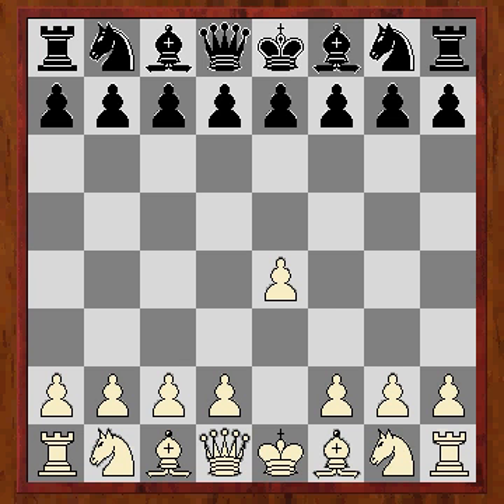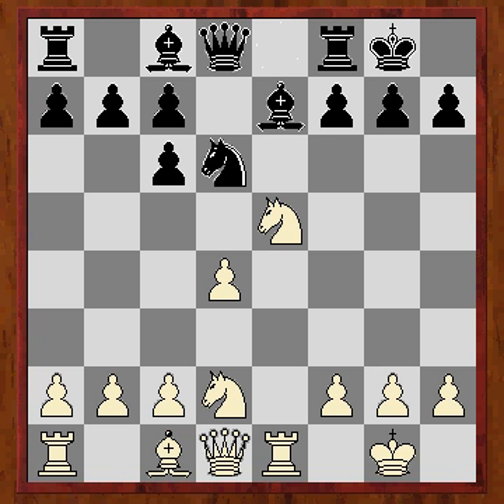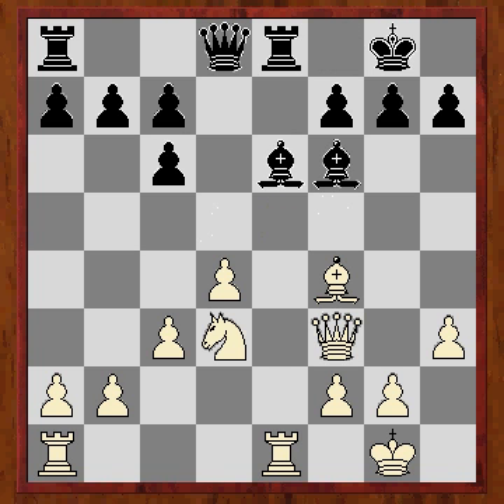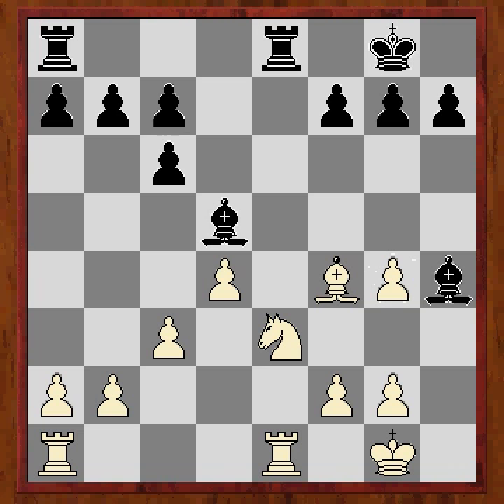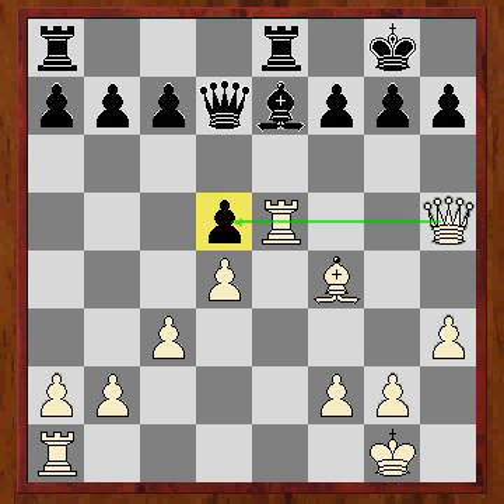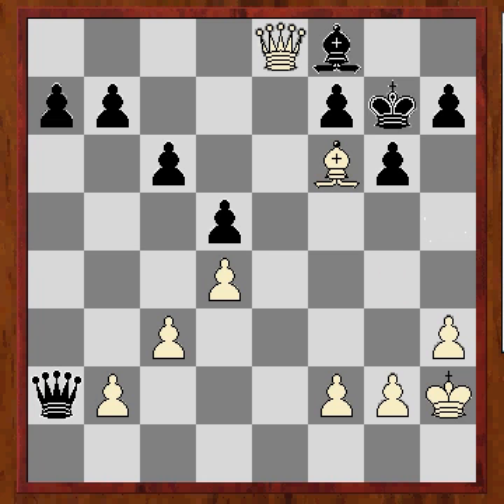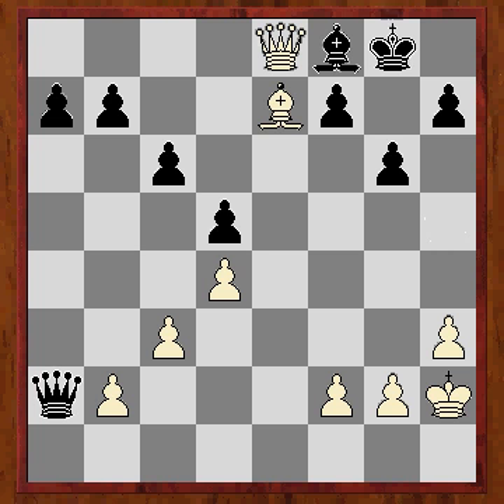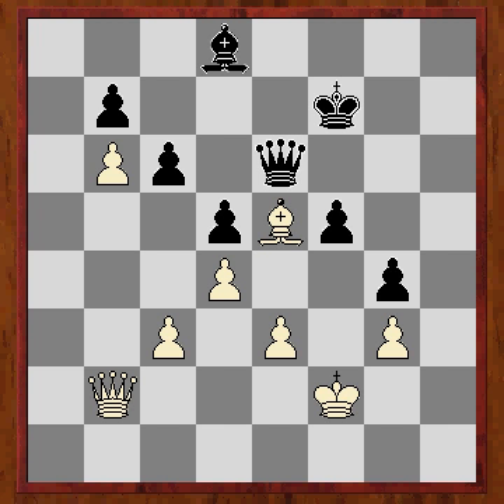Epic-Chess.co.uk Presents Tim Hilton vs Michael White With The Berlin Wall Ruy Lopez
[Event "Summer League Match"]
[Site "?"]
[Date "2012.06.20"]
[Round "?"]
[White "Hilton, Tim"]
[Black "White, Michael"]
[Result "1/2-1/2"]
[ECO "C67"]
[WhiteElo "1778"]
[BlackElo "1802"]
[PlyCount "77"]
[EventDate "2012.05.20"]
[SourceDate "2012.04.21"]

1. e4 e5 2. Nf3 Nc6 3. Bb5 Nf6 4. O-O Nxe4 5. Re1 Nd6 6. Bxc6 dxc6 7. Nxe5 Be7
8. d4 O-O 9. Nd2 Bf6 10. Ndf3 Nf5 11. c3 Be6 12. h3 Nh4 13. Bf4 Bd5 14. Nxh4
Bxh4 15. Ng4 Qd7 16. Ne3 Rfe8 17. Qh5 Be7 18. Nxd5 cxd5 19. Re3 Bf8 20. Rae1
Rxe3 21. Rxe3 c6 22. Qe2 g6 23. Bg5 Rb8 24. h4 Bd6 25. b4 Bf8 26. a4 a6 27. Bf4
Rc8 28. Be5 Re8 29. Bf4 Rxe3 30. fxe3 Qe6 31. b5 axb5 32. axb5 f5 33. b6 Be7
34. h5 Bd8 35. hxg6 hxg6 36. Qb2 Kf7 37. Be5 g5 38. Kf2 g4 39. g3 1/2-1/2